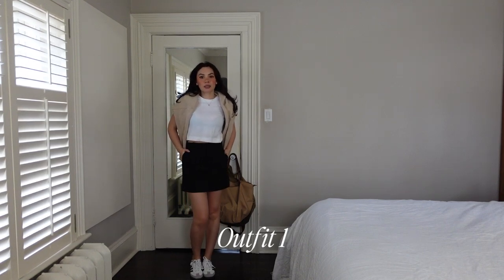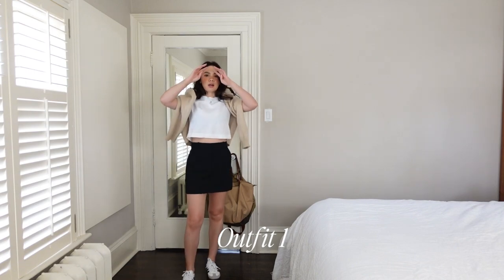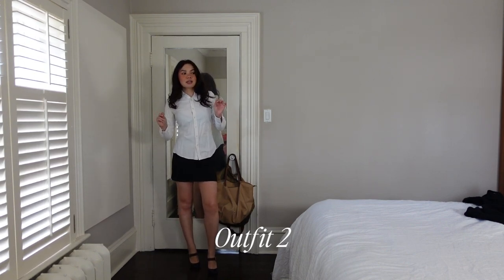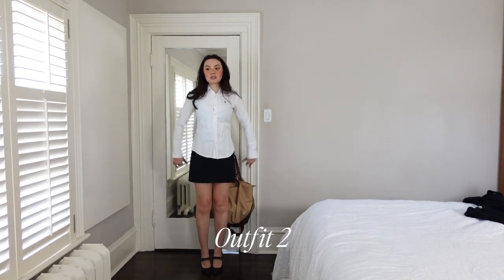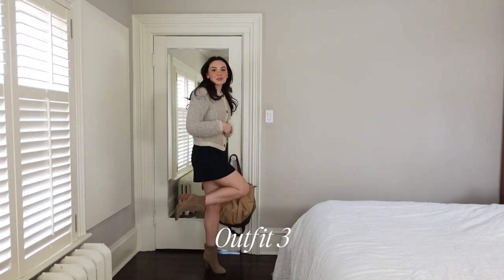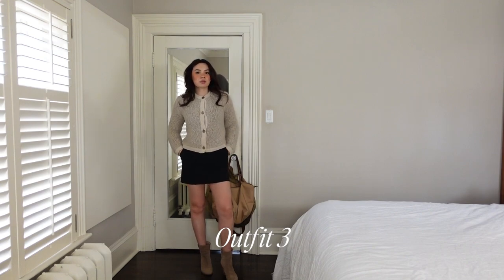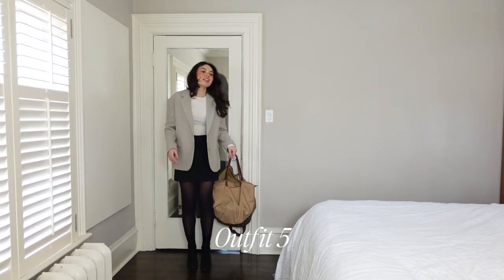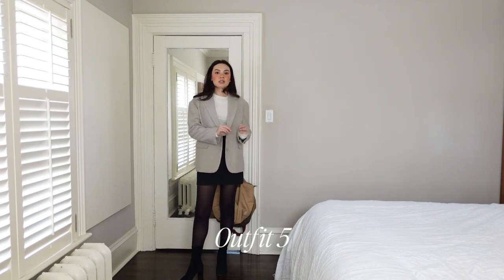5 WAYS TO STYLE A BLACK MINI SKIRT FEAT ARITZIA BABATON CHISEL MINI SKIRT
OPEN ME!!